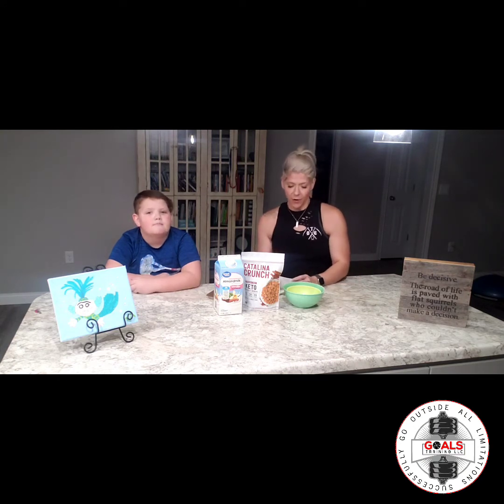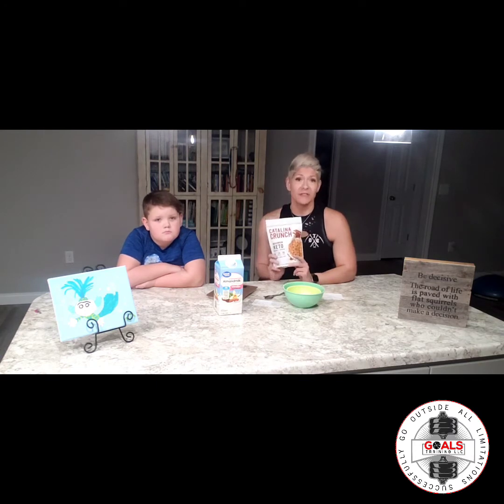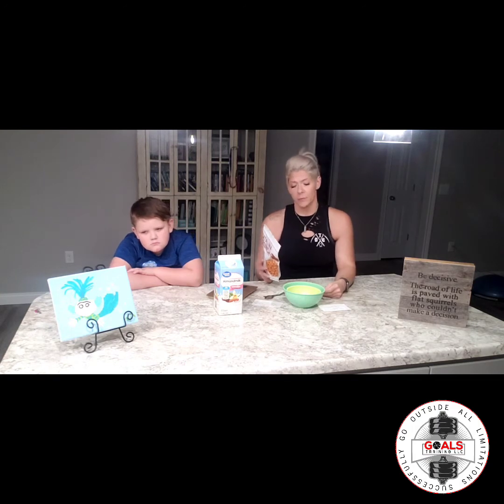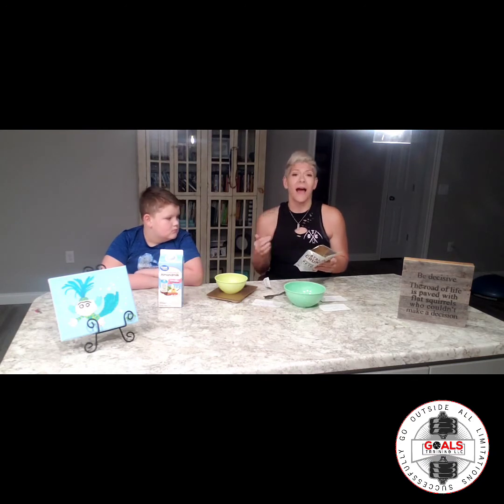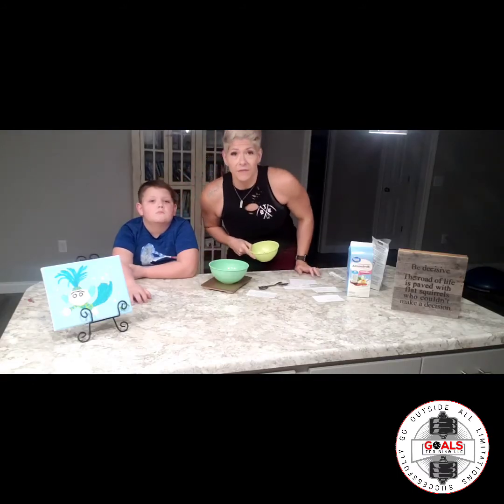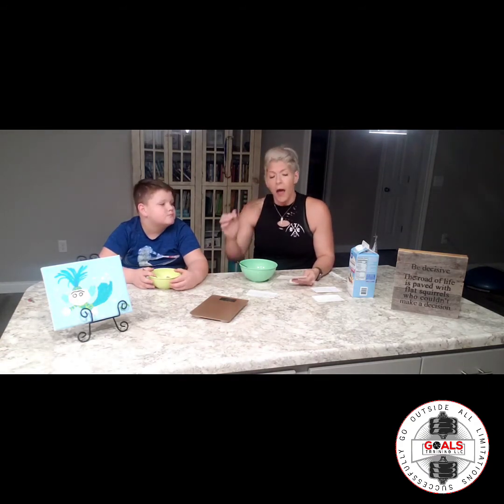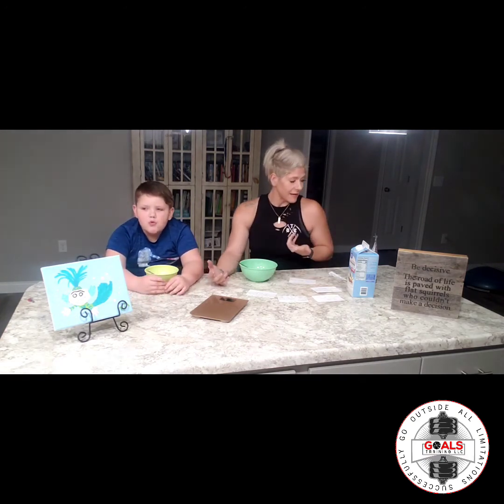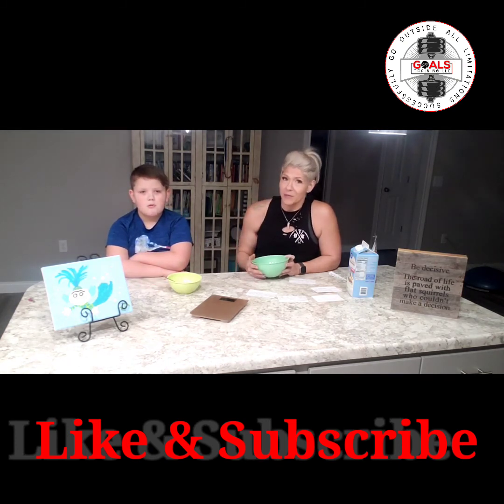KETO CATALINA CRUNCH CEREAL REVIEW DEMOLISH GOALS - Have You Tried? Food Reviews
Join us as we review Catalina Crunch cereal! This is an amazing product to replace sugary, non-nutritional cereals.

It is Vegan, Keto, Paleo friendly packing 11g of Protein per serving and 5 net carbs.

There is no after taste, it comes in 8 flavors, no after taste and has great flavor and crunch.

Facebook.com/stphnemtclf